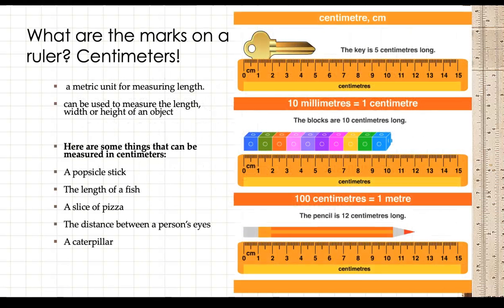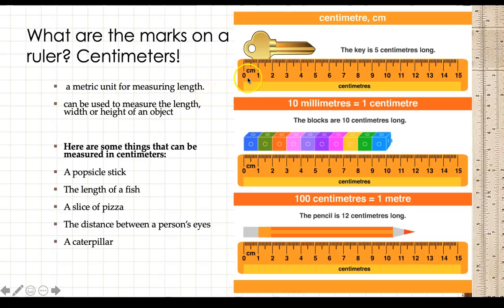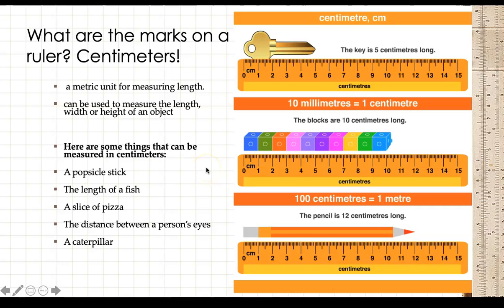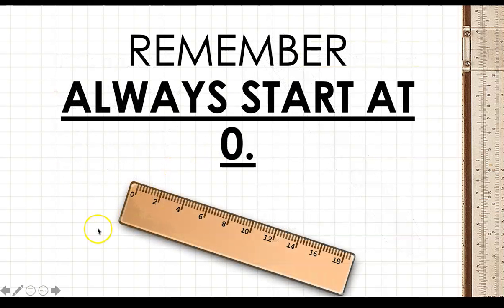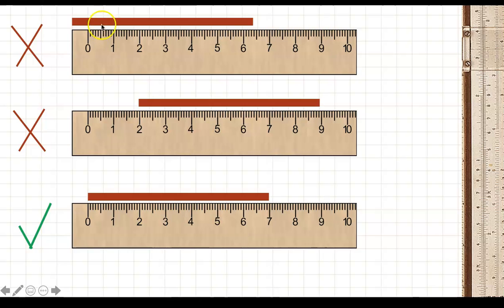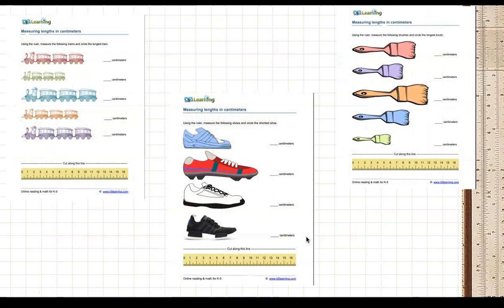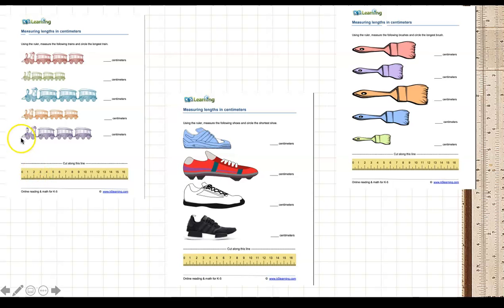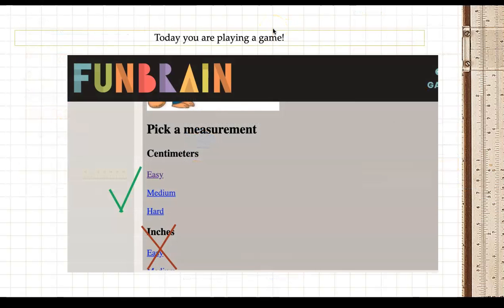Using A Ruler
Today's Math is a light review on how to use a ruler!
Choose ONE sheet to do and send it to me on ClassDojo.

All credit to owners.